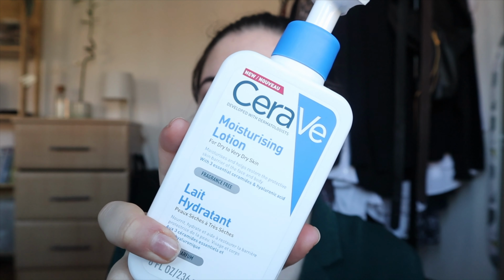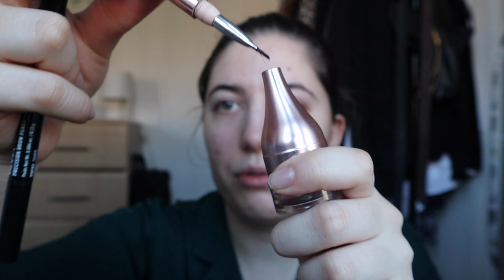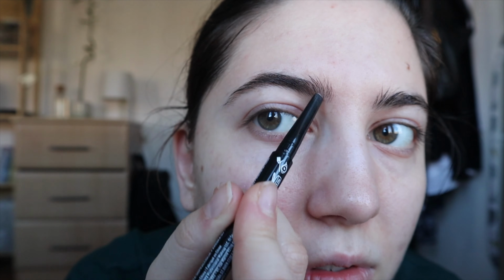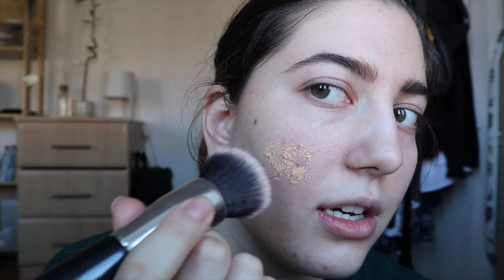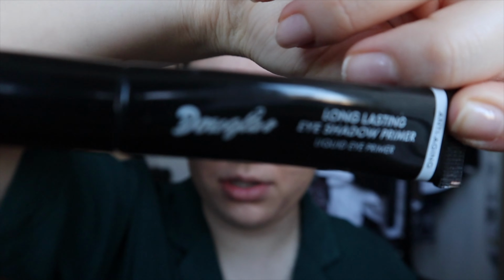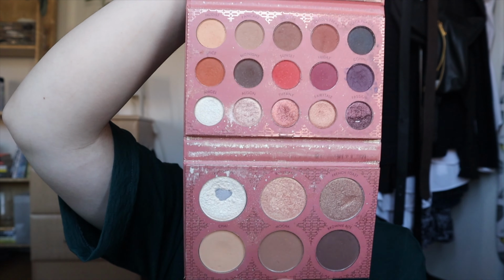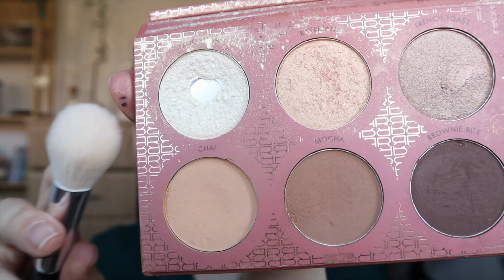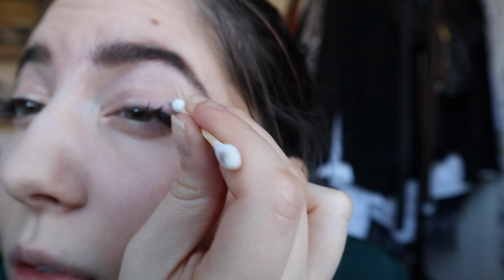Stay at home makeup routine | Drugstore products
I know that staying home means no make up for most of the times. However, sometimes I just feel the need to put on some makeup but at the same time I don't want to waste a full face of make up that I have to remove anyways at the end of the day without doing a lot more throughout the day. So I make this compromise and on days when I have any video calls or when I have to film something, I put on what I call a "elevated stay at home makeup routine".  It's super simple and it's got 99% drugstore products, so very affordable as well. If you have any recommendations or any tips for me, let me know. I am always open to try new products :).

My name is Adri, I’m 22 and I live in London. I make lifestyle videos, so on my channel you can find anything from vlogs to reviews or organisation videos. Basically everything that I like to watch myself, because I love getting a glimpse into people’s lives.